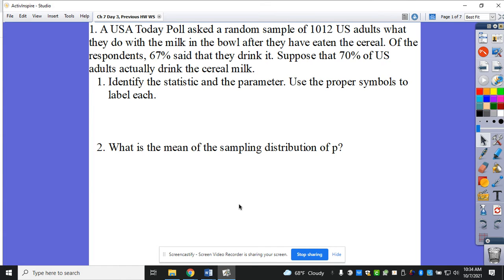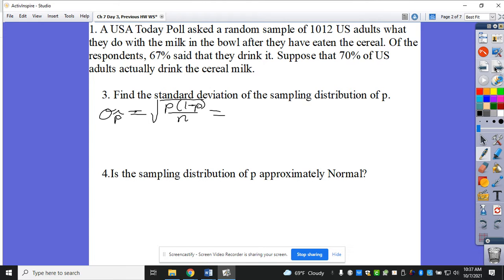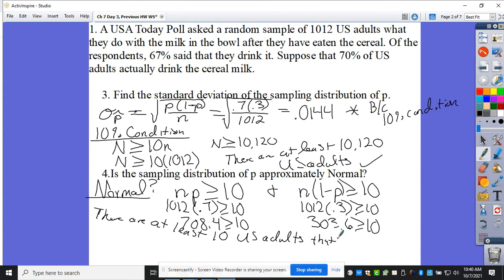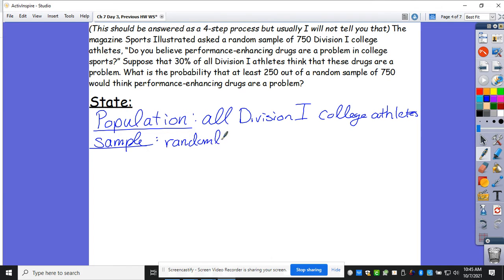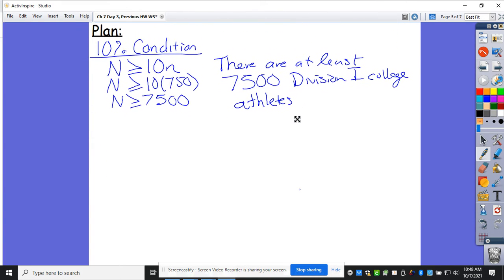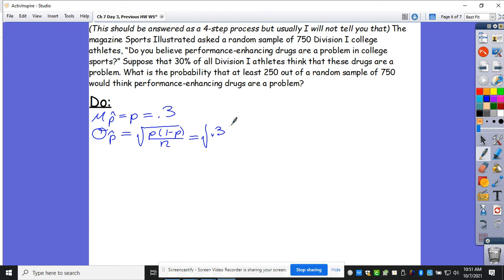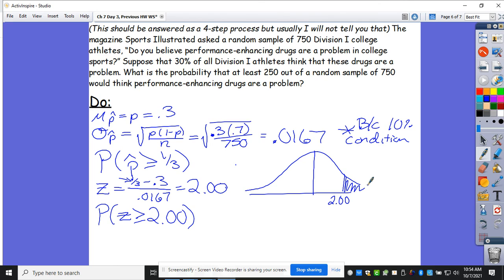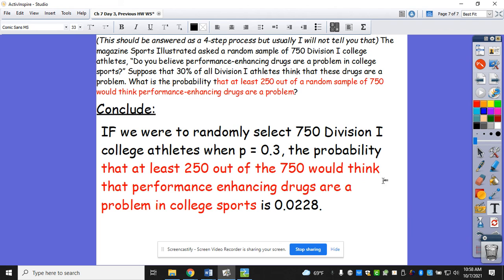Ch 7 Day 3 (#1), Going over previous HW (Leonard AP Stat 10.7.21)